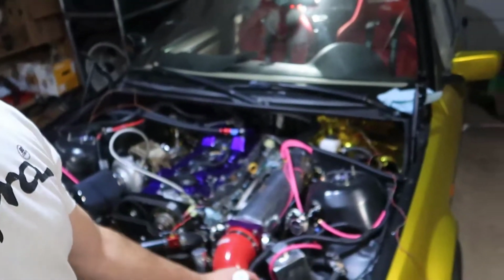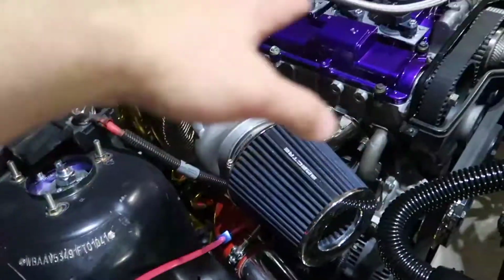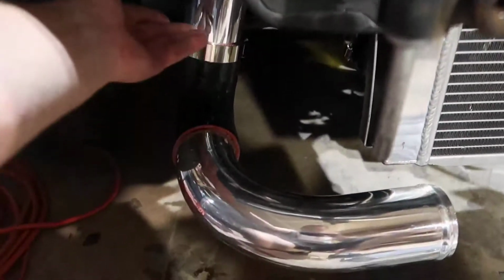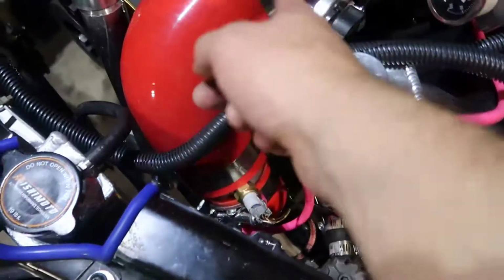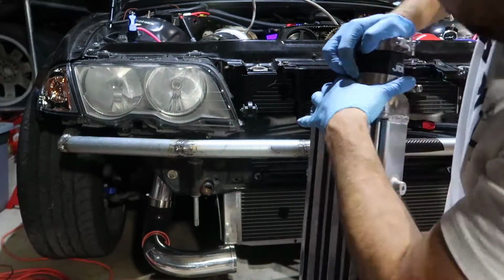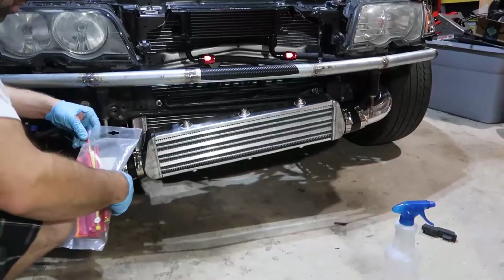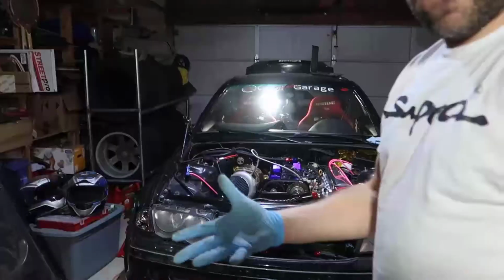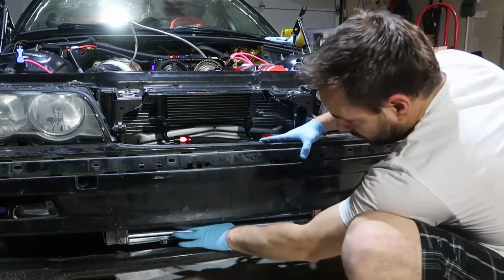Installing Intercooler - 2JZ to E46 Conversion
Installed the intercooler. I ended up installing the smaller one I got for the Mitsubishi Eclipse since I have an event coming and I didn't wan't to miss it.

This is what I used:
- IRWIN NPT Tap, 1/4-Inch, 18 NPT(1903ZR)